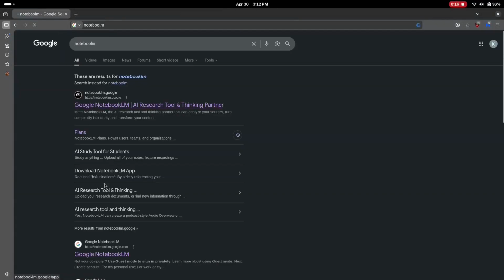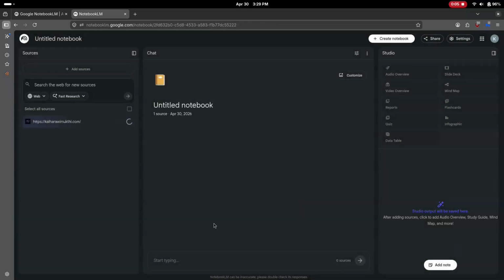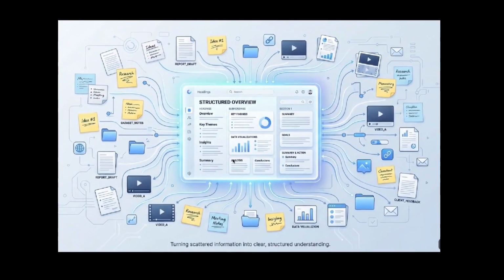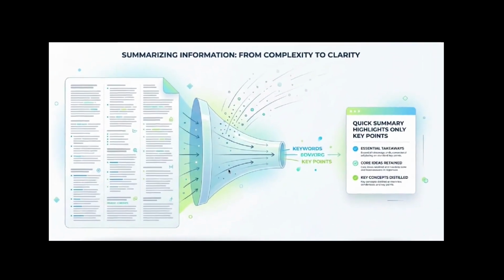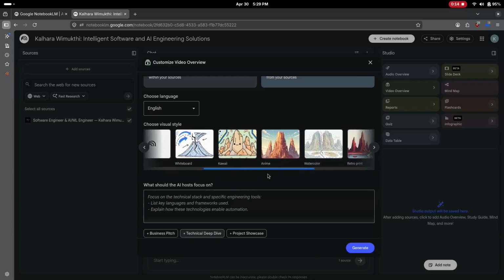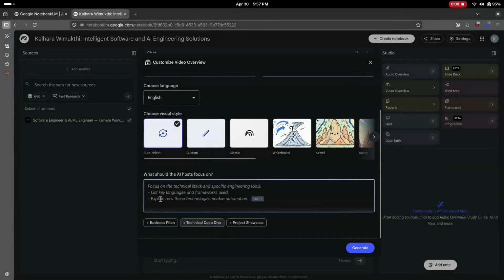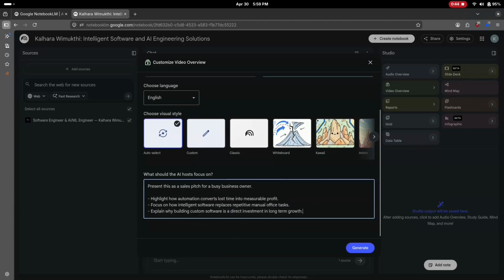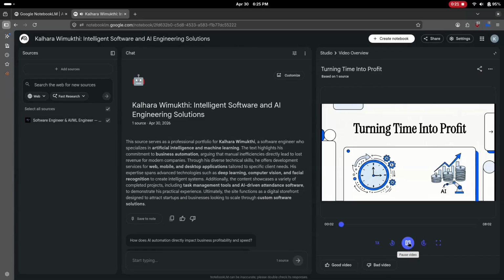NotebookLM Video Overview Feature | tutorial 04 | LionAI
🚀 Learn how to use NotebookLM's new Video Overview feature to transform YouTube videos and other content into AI-generated explainer videos.
In this tutorial, you'll discover:
✅ How to create a NotebookLM notebook
✅ How to add YouTube video sources
✅ How Video Overview works
✅ Explainer vs Brief mode explained
✅ Custom video styles (Classic, Whiteboard, Anim & more)
✅ How to generate AI-powered video summaries in seconds
Whether you're a student, content creator, researcher, or professional, NotebookLM can help you understand complex topics faster with AI-generated video explanations.